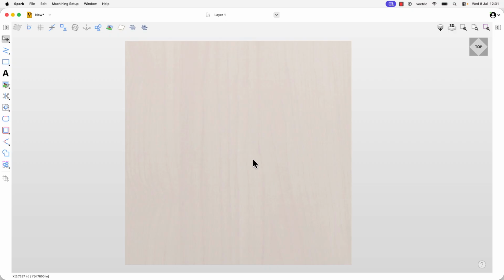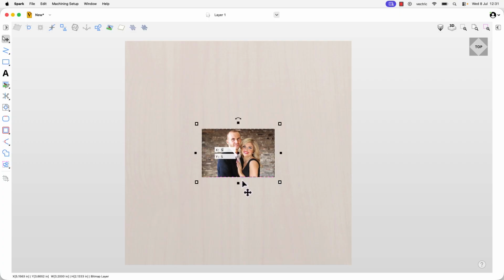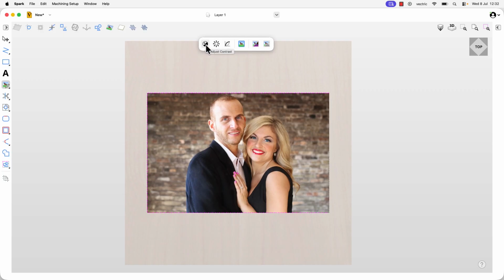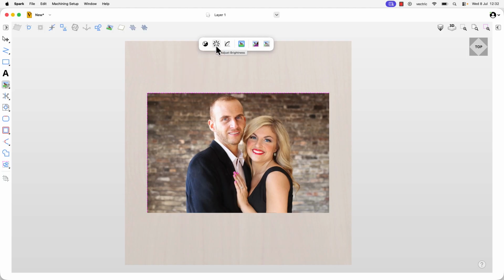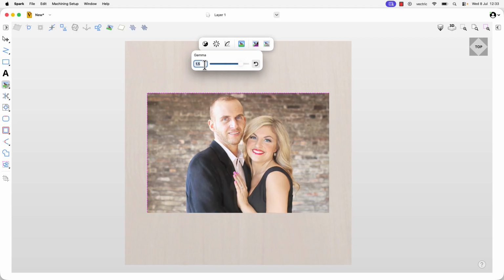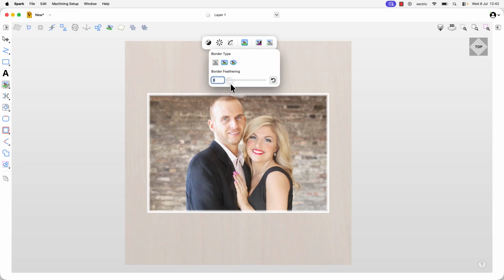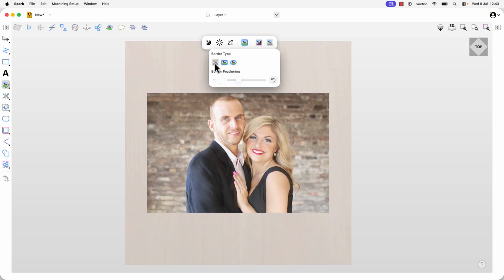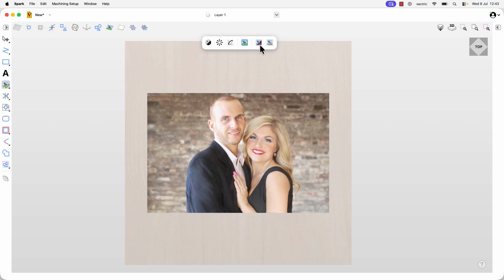How to Edit Bitmaps | Editing Tools | Spark Tutorials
This video demonstrates the various ways in which you can quickly and easily edit a bitmap image in Vectric Spark.

BOOKMARKS:
~ Introduction - 00:10
~ Importing an image - 00:17
~ Edit Bitmap form - 00:47
~ Adjust Contrast - 01:10
~ Adjust Brightness - 01:36
~ Adjust Gamma - 01:55
~ Adding a border - 02:13
~ Invert Colour - 03:13
~ Greyscale image - 03:34